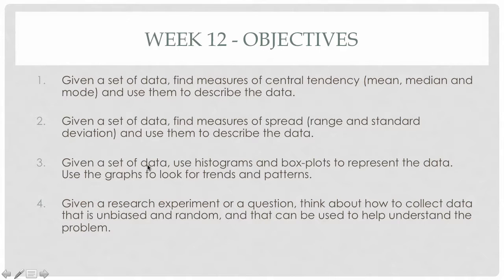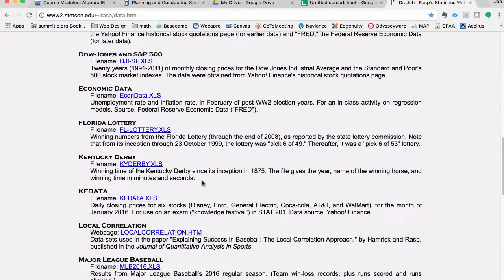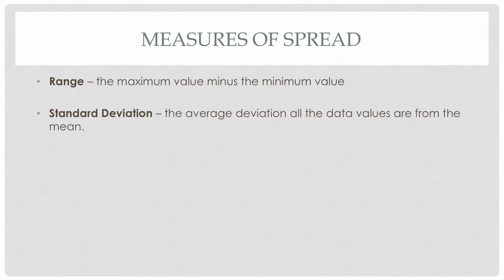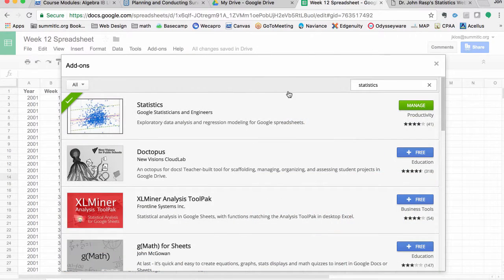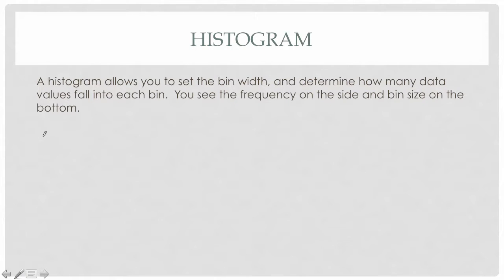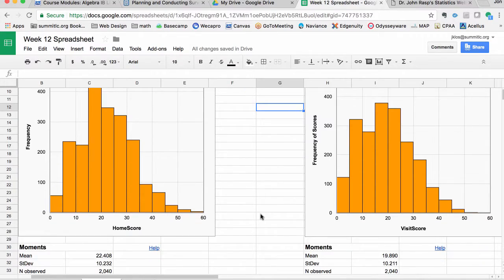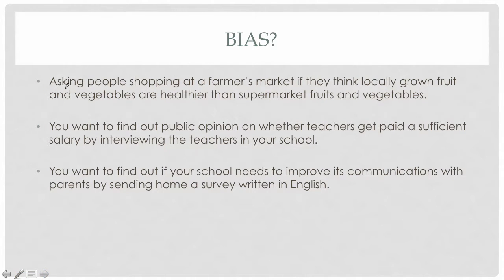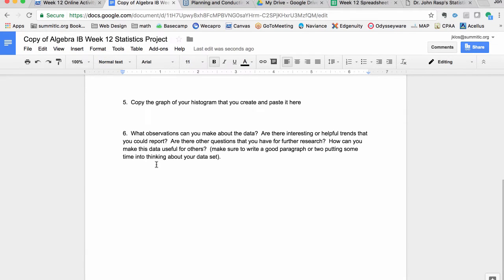Algebra IB Week 12 Video Lesson